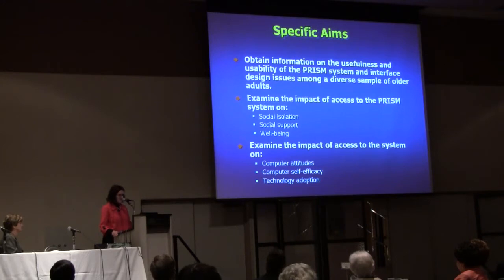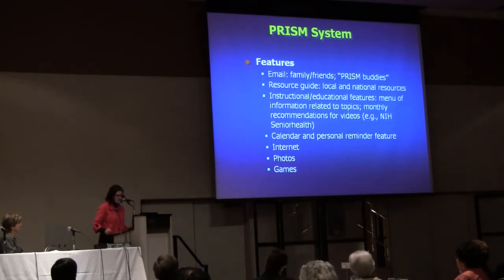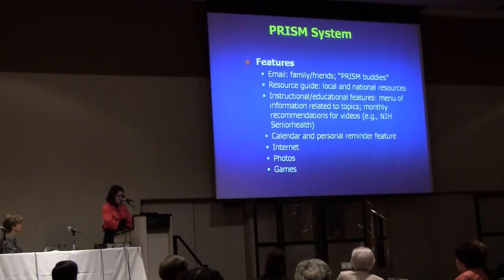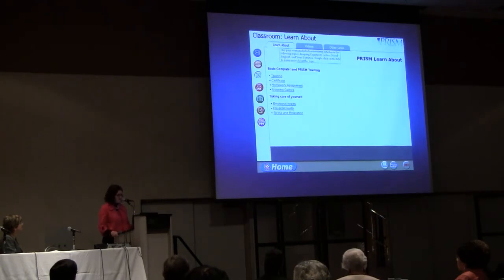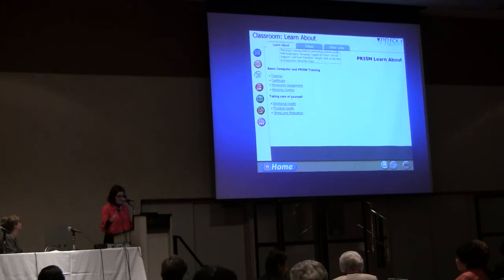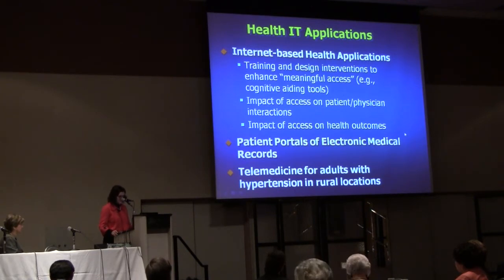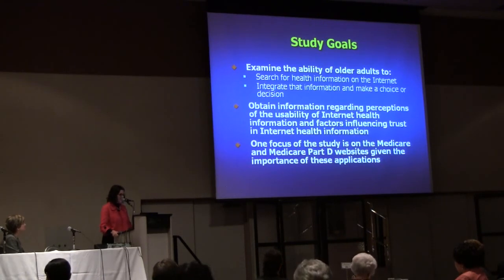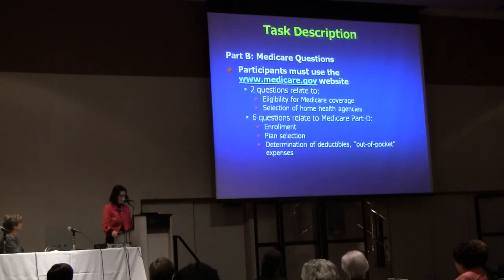Aging 2.0 Conference, Keynote Speaker(5/10)